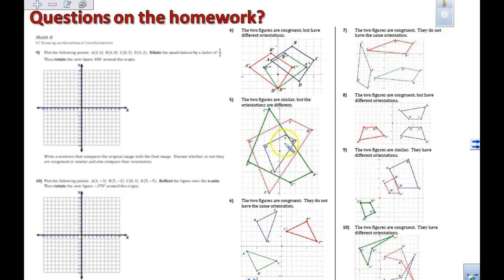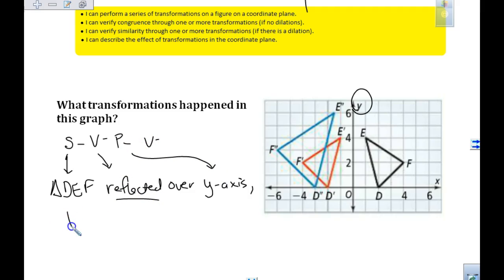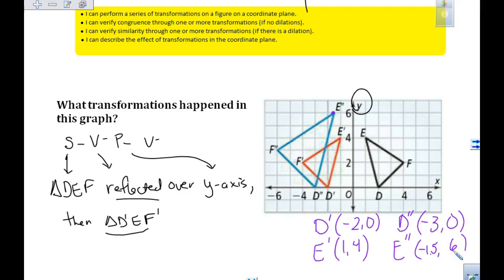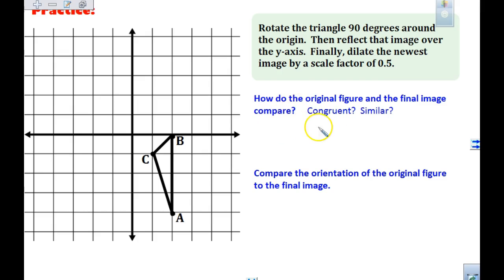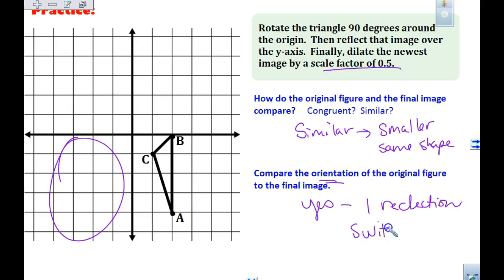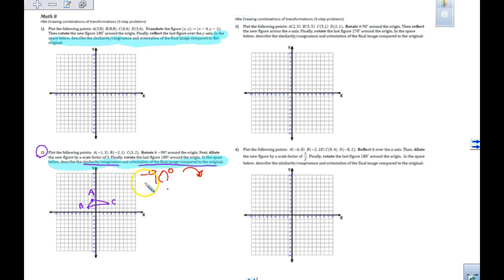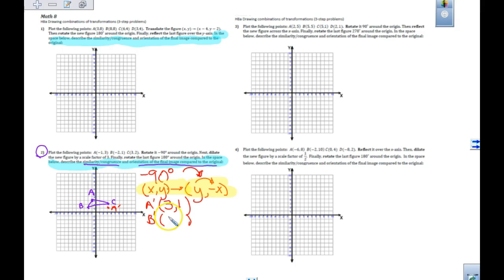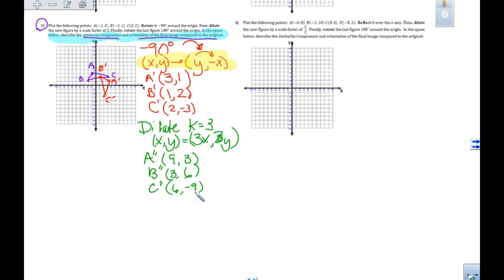M8 H8 combination transformations 2019